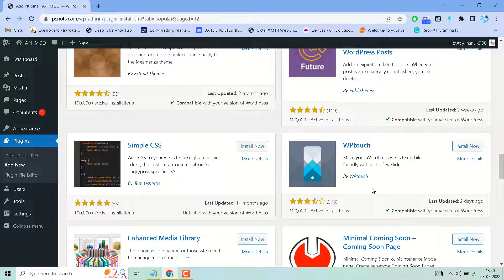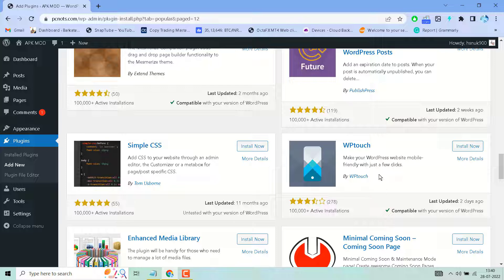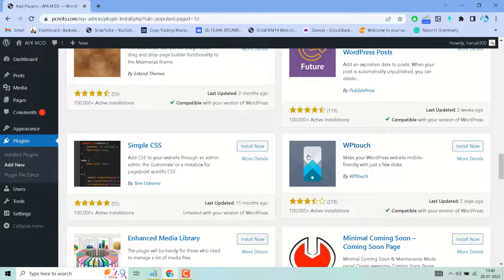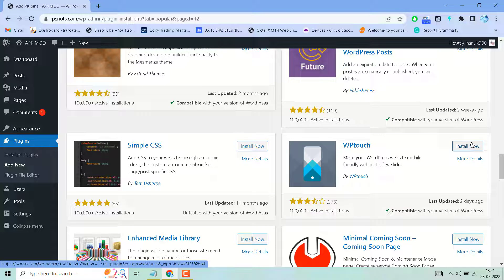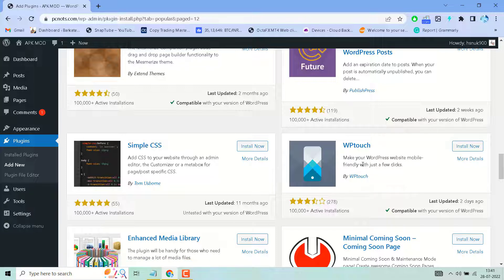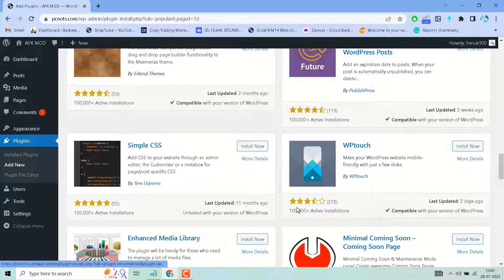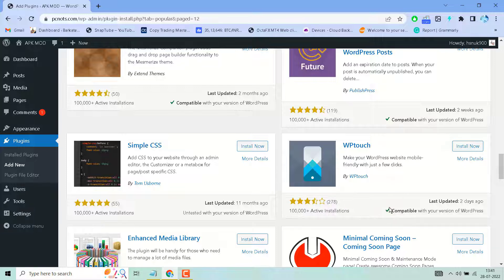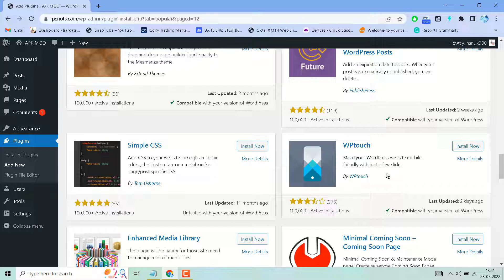How to Make Your WordPress Website Mobile Friendly